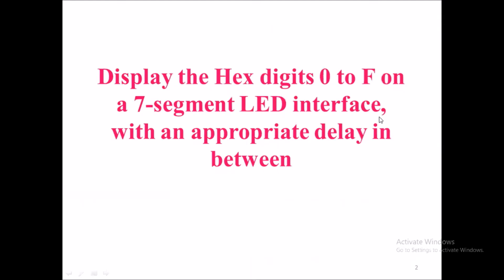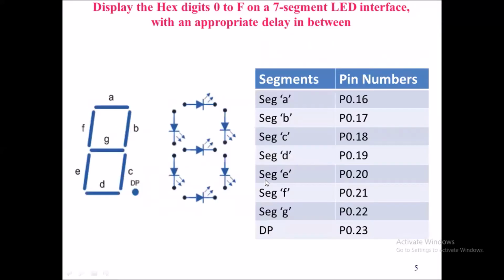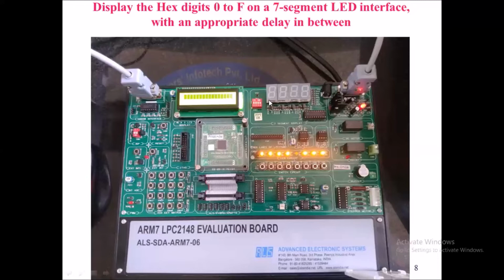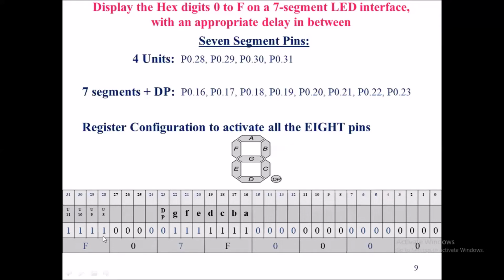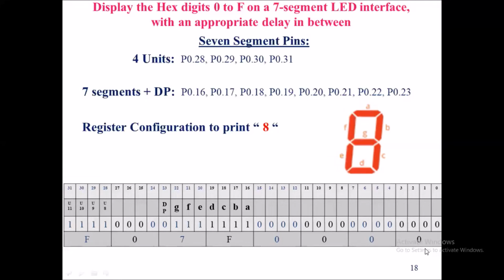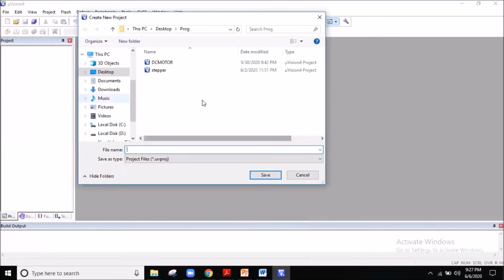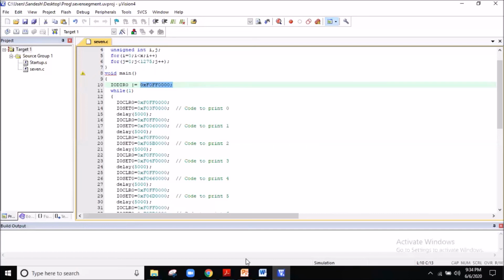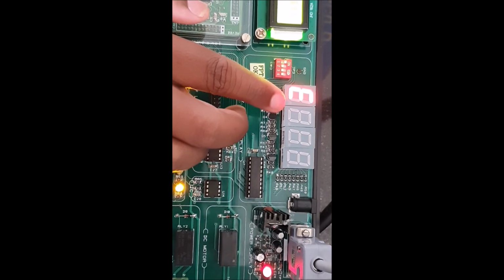Display the Hex digits 0 to F on a 7-segment LED interface using LPC2148 Microcontroller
Seven segment display (SSD), or seven-segment indicator, is a form of electronic display device for displaying decimal numerals that is an alternative to the more complex dot matrix displays. seven segment display consists of seven LEDs.
There are four multiplexed 7-segment displays TL543 (U8 - U11) on the board. Each display has 8-inputs SEG_A, SEG_B, SEG_C, SEG_D, SEG_E, SEG_F, SEG_G and DP. The port lines P0.28 to P0.31 are used to select one of the 4 digits as shown in the table below. The port lines P0.16 to P0.23 are used as segment lines for the EIGHT digits.